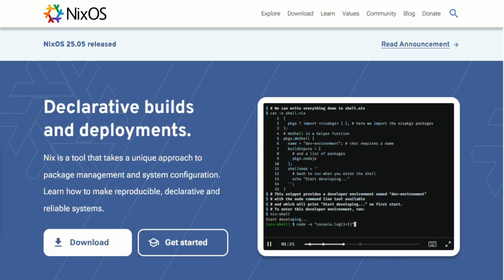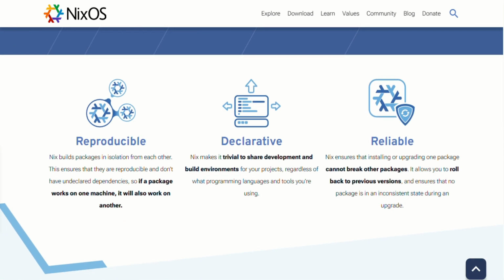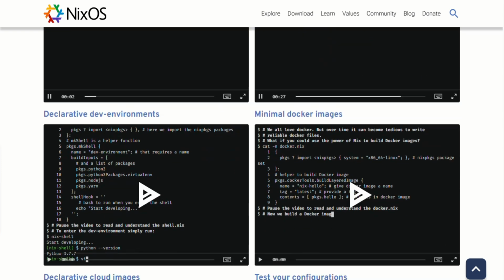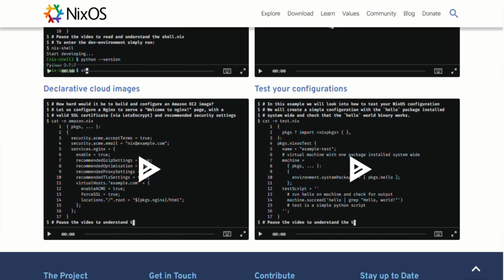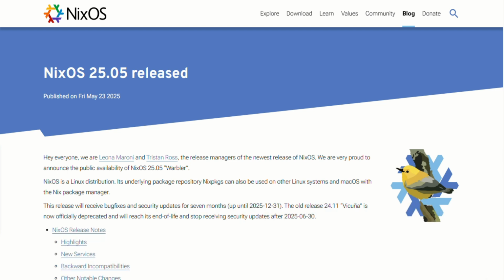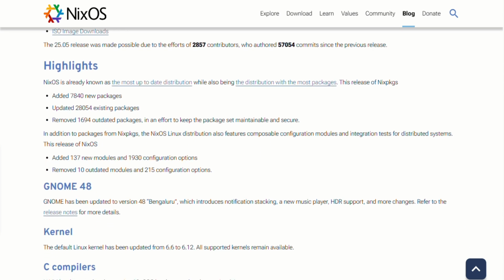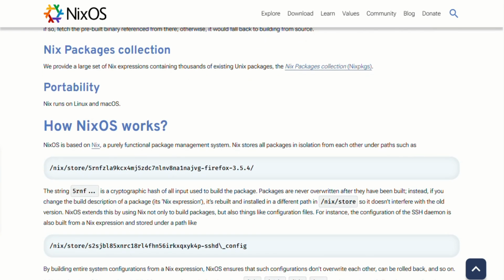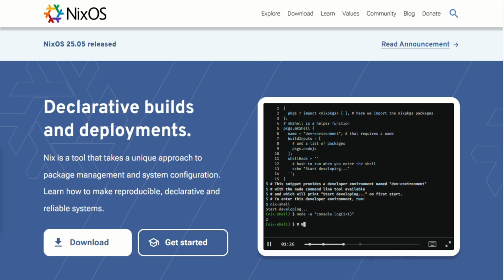NixOS Review: Rock‑Solid, Developer‑Friendly Linux (2026)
🎬 In This Video: Tired of “works on my machine” chaos? NixOS might be the declarative Linux that finally fixes it.

In this video I break down why NixOS 25.05 “Warbler” is a game‑changer in 2026. You’ll see how its pure functional Nix package manager delivers rock‑solid reproducibility, atomic updates and rollbacks straight from the boot menu, and a massive library with over 7,800 new packages (and 28k updates). I also get real about its steep learning curve—embracing Nix expressions, flakes, and system-wide config—so you’ll know if it fits your skill set. Whether you're a dev, power user, or running servers or VMs, this video helps you decide if NixOS is worth the switch.

Plus, I explain the new features in Warbler—the GNOME 48 default, Linux kernel 6.12, LLVM 19/GCC 14 upgrades, initial COSMIC desktop support, Python‑rewritten nixos‑rebuild‑ng tool, and more. See why reproducible, declarative Linux is so compelling—and who it’s really built for.

Stick around to see if NixOS is the dependable, reproducible platform your workflow needs. ‎